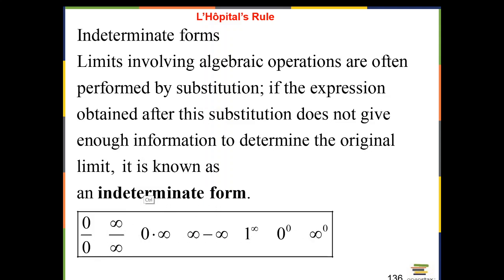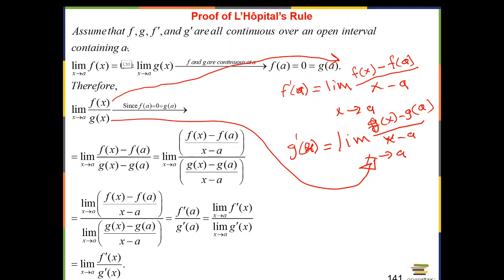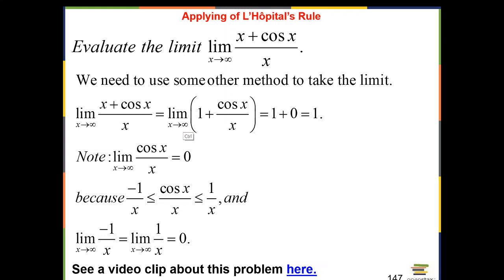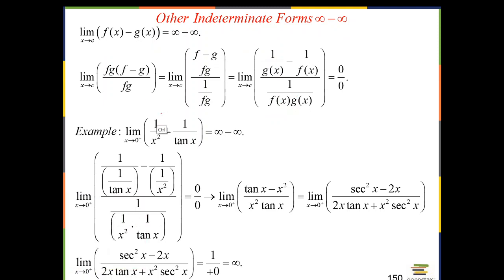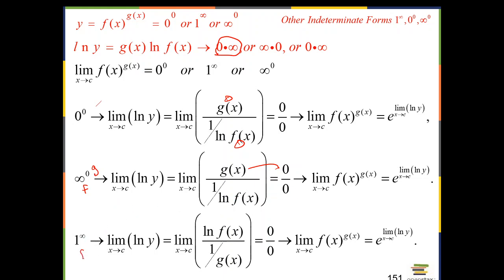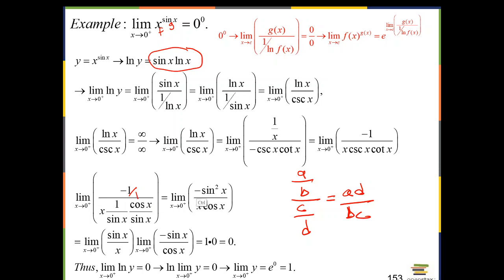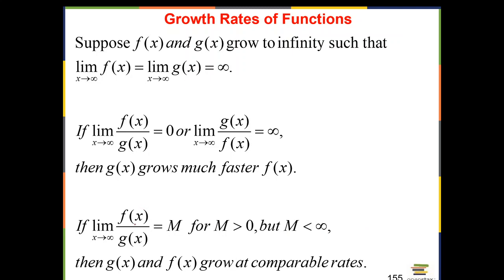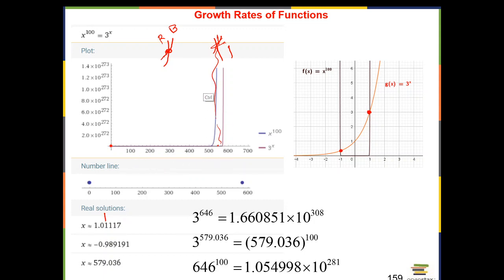Calculus I ch4 G